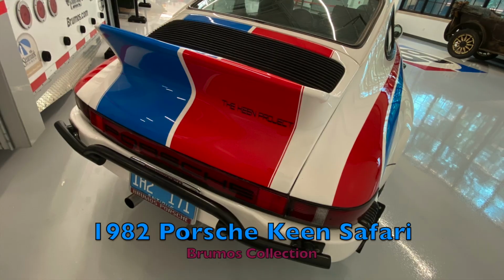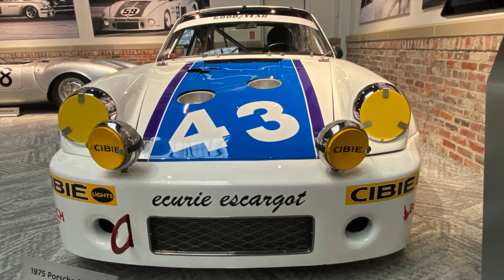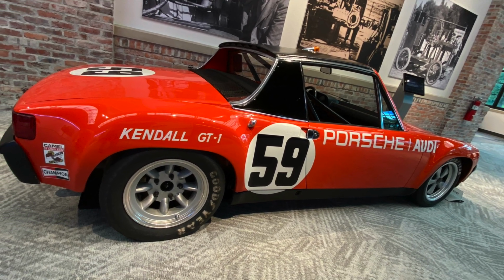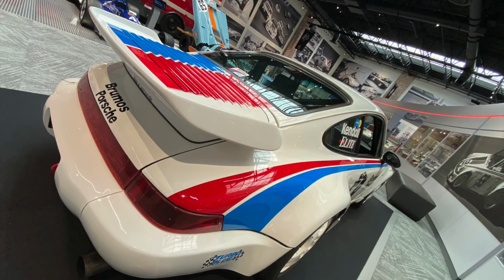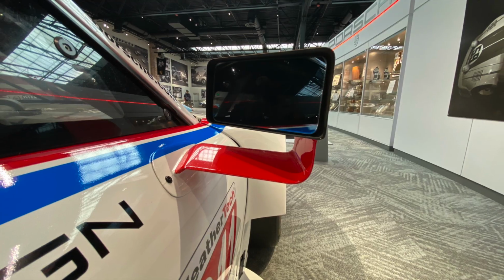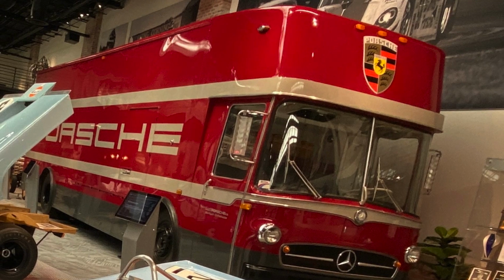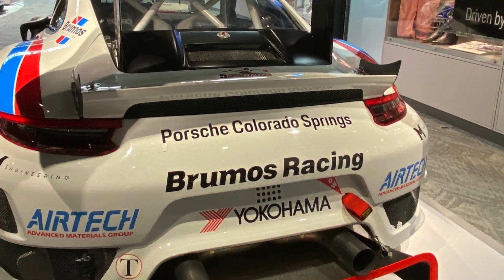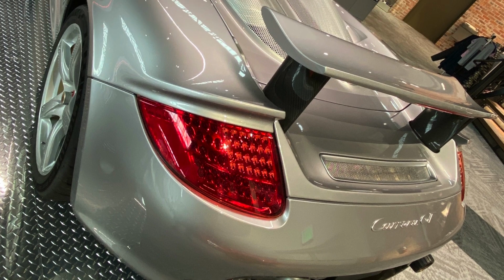Part 1: Porsche! Cypress View Studios goes Racing Again! Brumos Collection!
Hey people, Cypress View Studios kept on racing at the Brumos Collection... We check out Porsche race cars!!

I hope you enjoy the video, and please remember to like and share the video, subscribe to my channel, and click the notification bell so you'll know when I'm posting something new!

Video production by Eric Lieder.
All music, arranged, performed, and recorded by Eric Lieder.